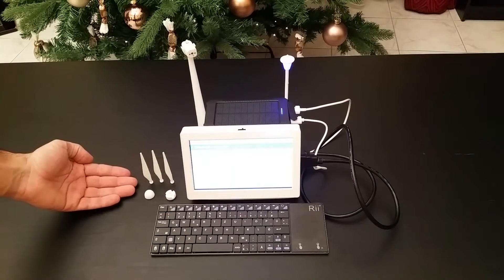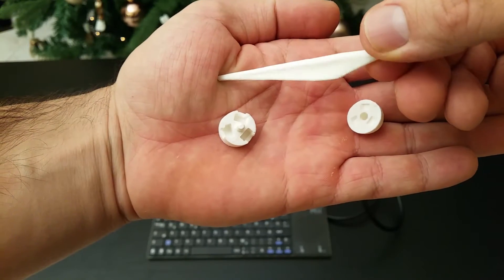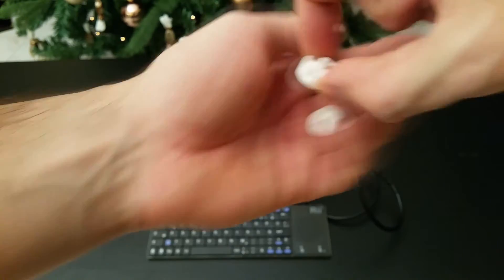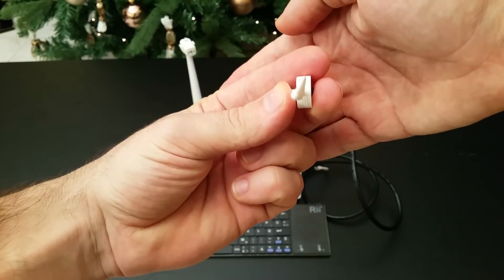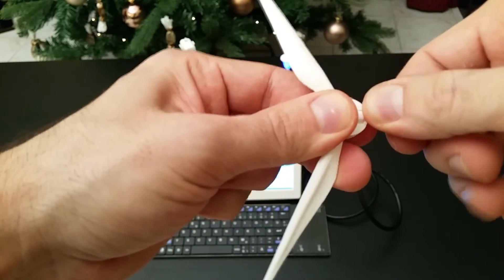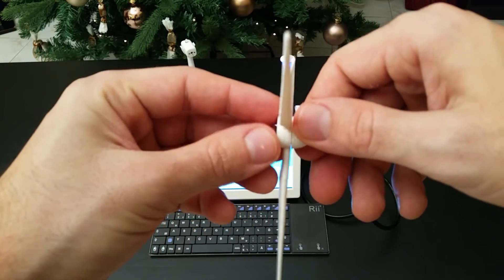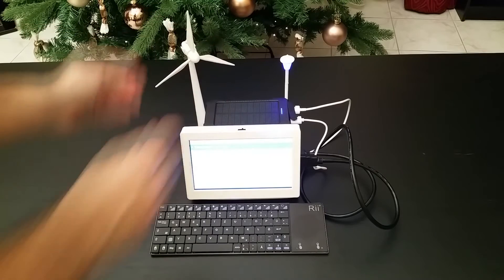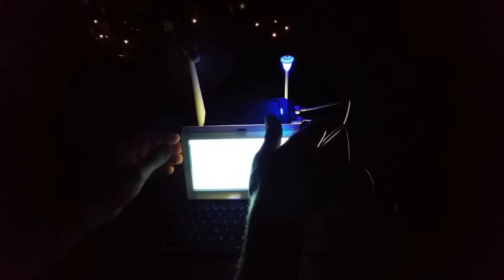Adjustable Wind Turbine Blades for the Renewable Energy Demonstration Raspberry Pi Cabinet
⚙️ My 3D printers:
Prusa MK3s Clone (Fysetc version)
Creality Ender-5 Plus
Anet A6L
Anycubic Photon

🎥My Gear (Amazon PAID LINKS):
Main Cam
Secondary Cam
Thermal Cam
50mm lens
24-70mm lens
Stable mini Tripod
Main Tripod
Wireless Mic